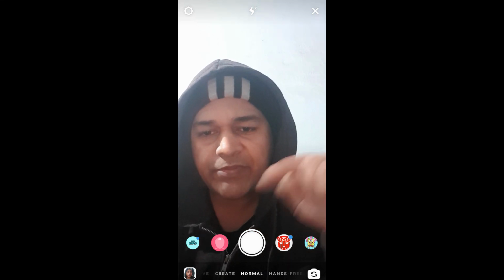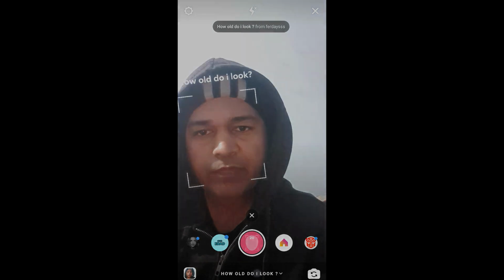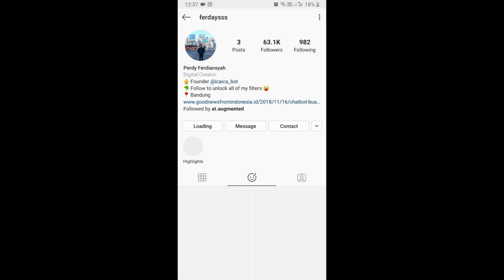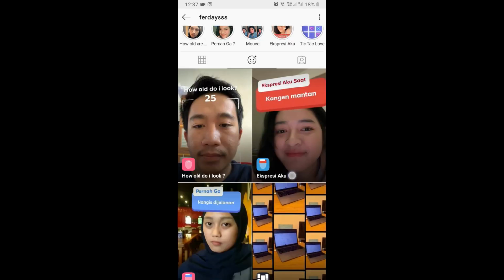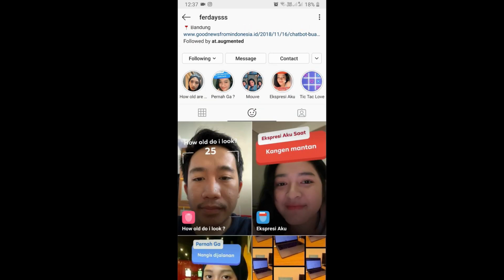How to get how old do I look filter on Instagram